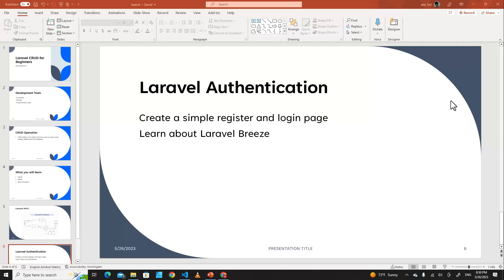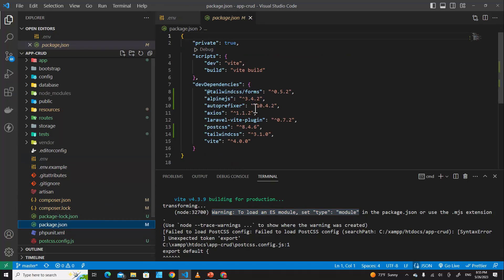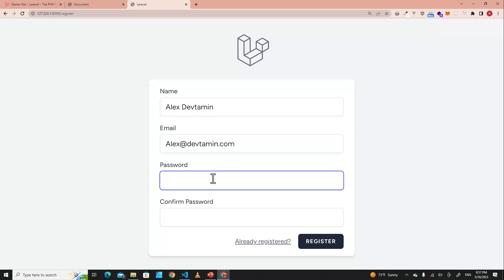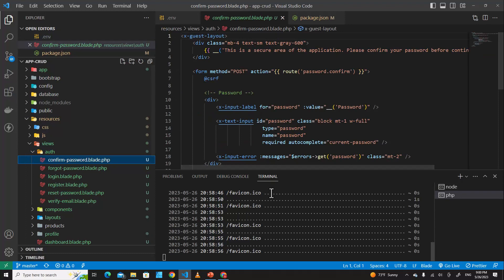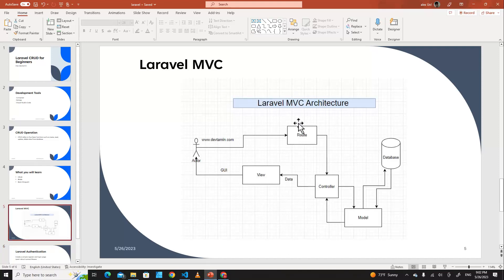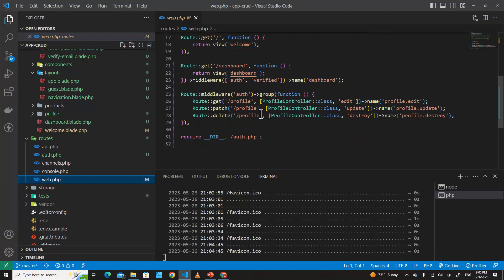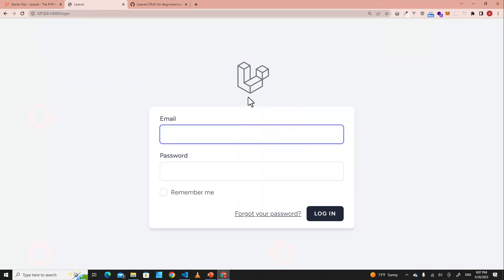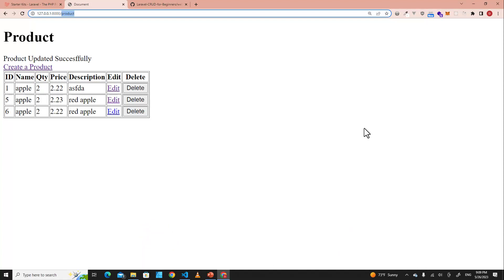How to Make Login and Registration in Laravel for Beginners | Authentication with Laravel Breeze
In this video, I'm going to teach you how to set up Authentication in Laravel by using breeze and blade. You will learn how to create a login and register system in Laravel step-by-step. By using Breeze, you can create a login page and register page with an ease. If you are looking for a video that helps you to create a login and register system in Laravel, this video is for you.